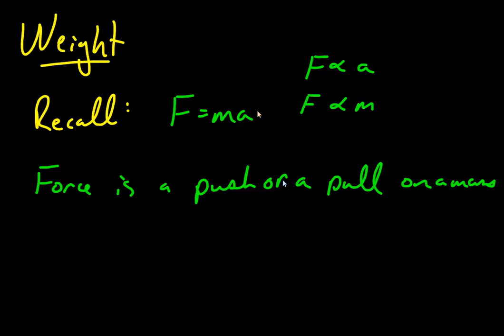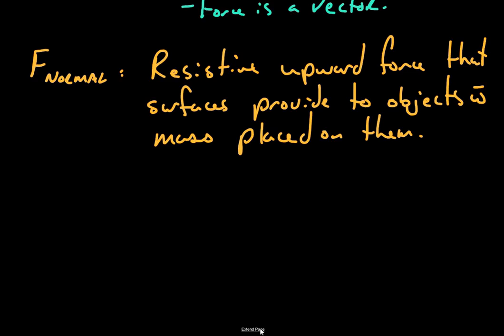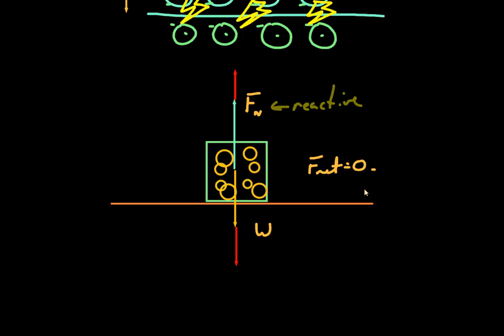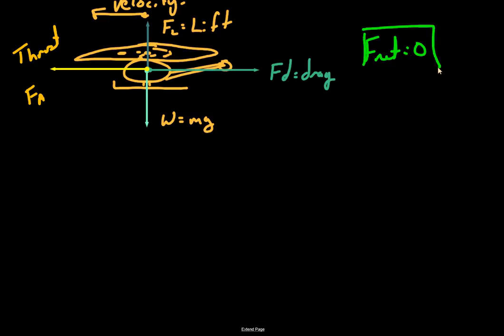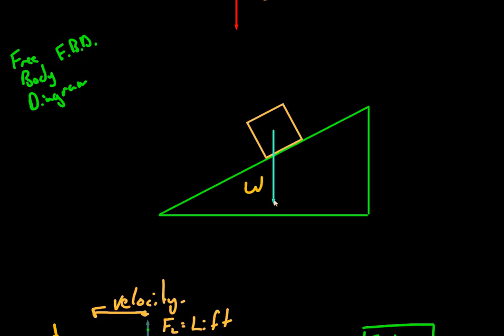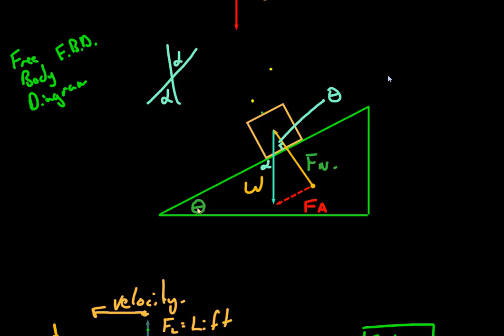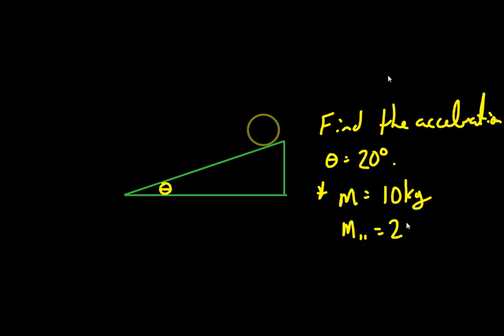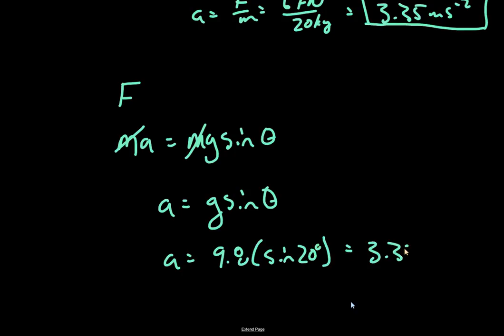Normal Force and Inclined Planes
How to calculate accelerations on inclined planes.